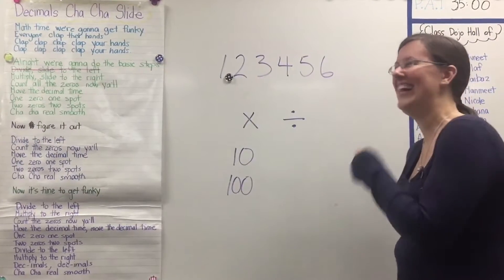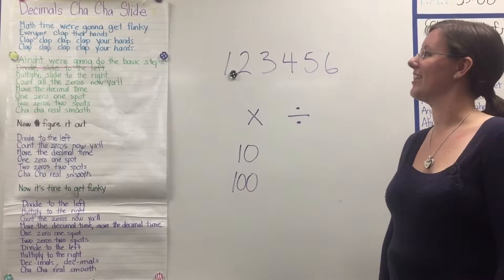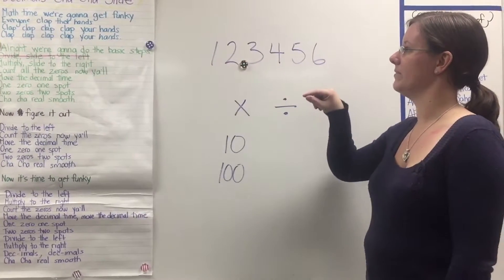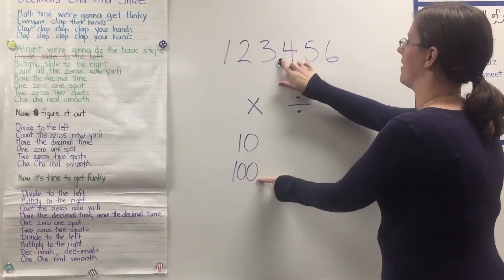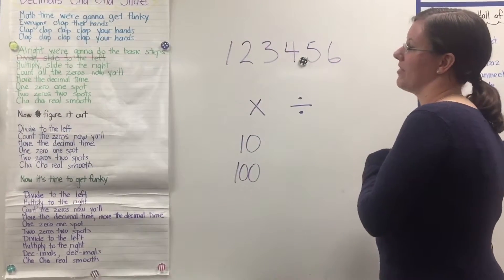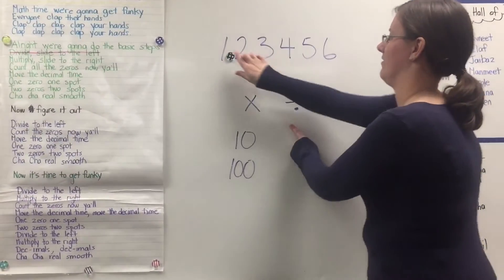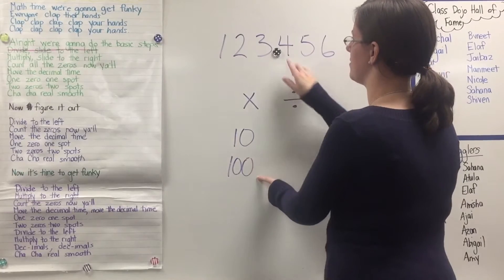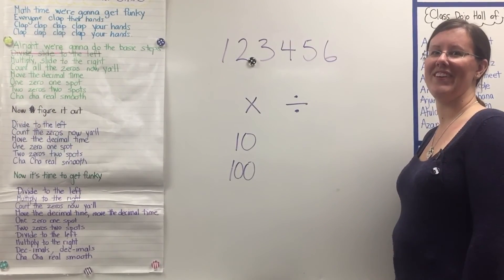Decimal Cha Cha Slide